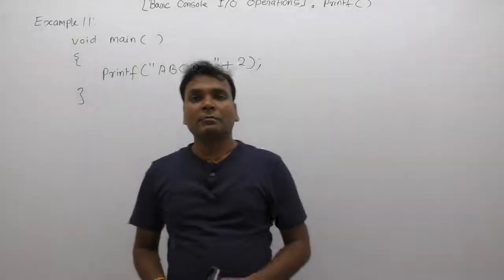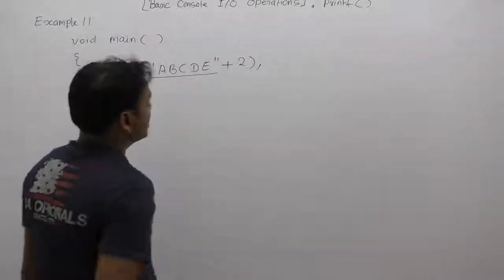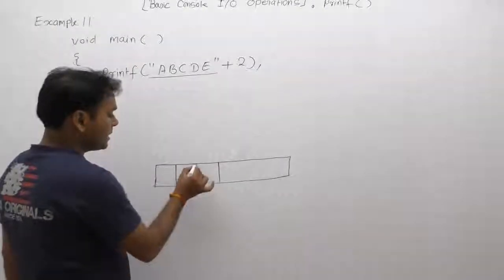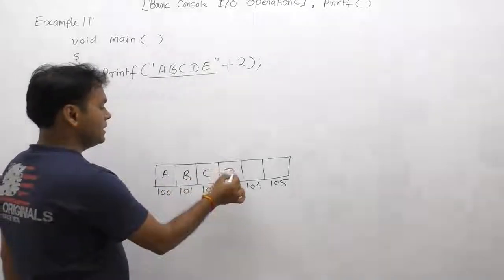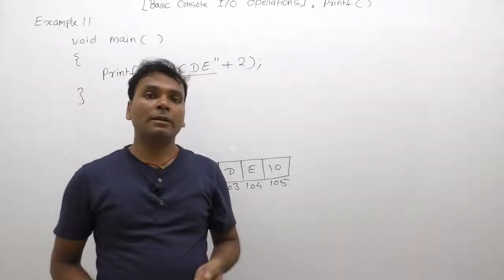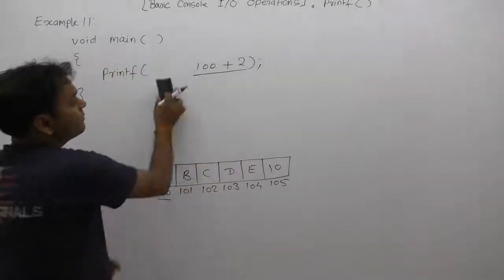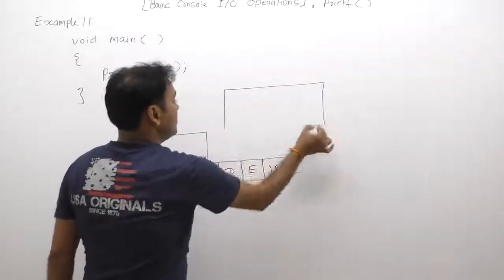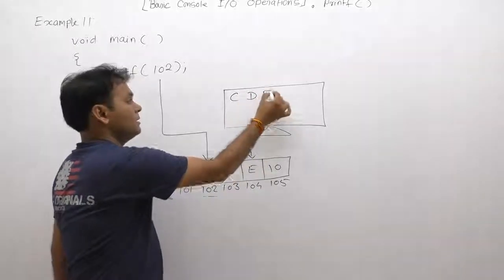Examples of printf function in C-Part252 | C Language by Java Professional